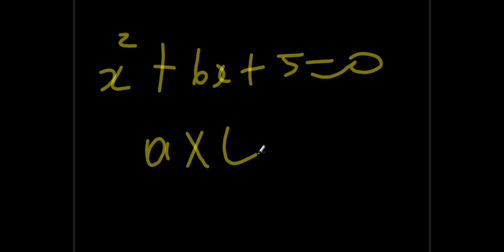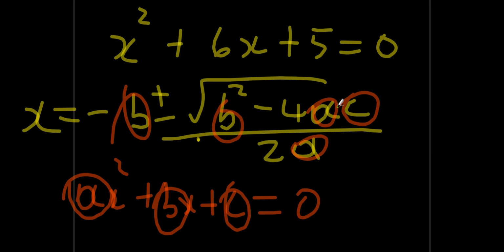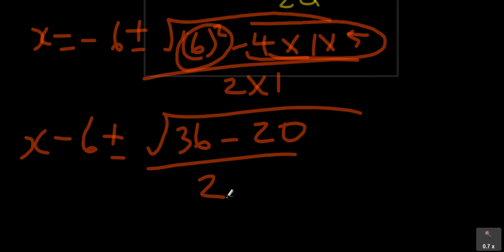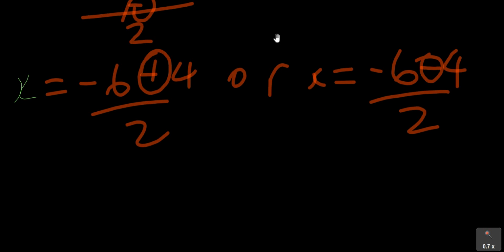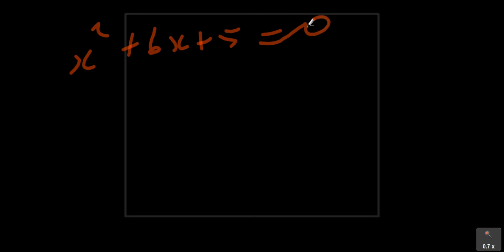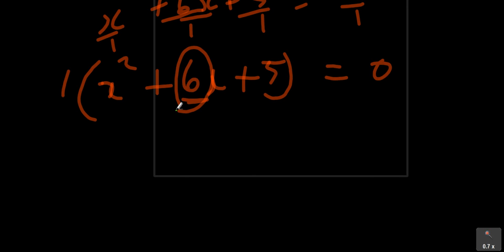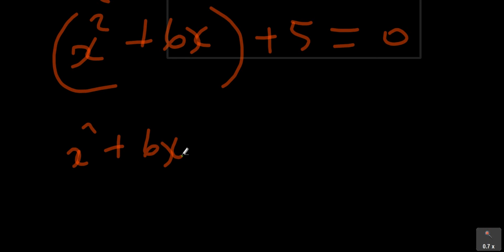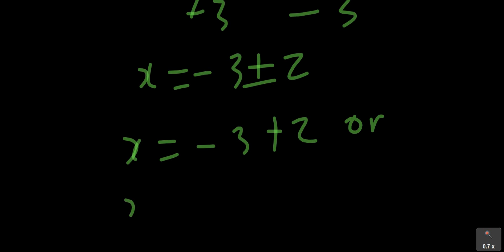Solving Quadratic Equations by using the Quadratic Formula and Completing the Square Methods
CSEC- Solving Quadratic Equations by using the Quadratic Formula and Completing the Square Methods is explained.